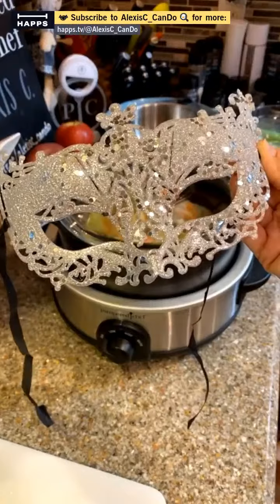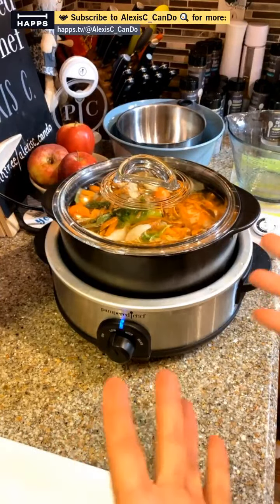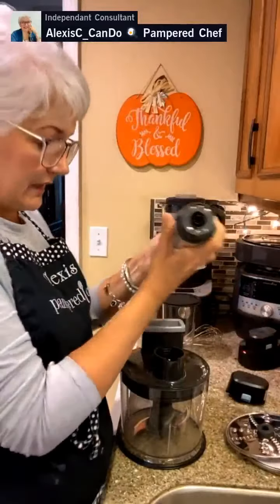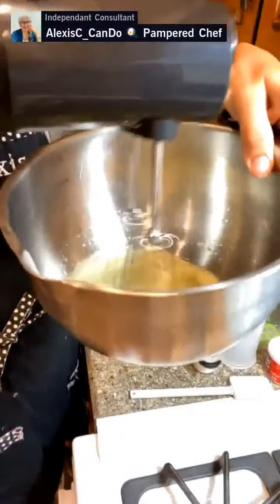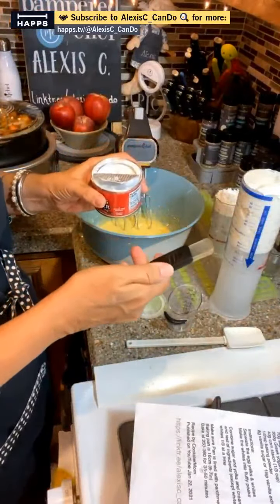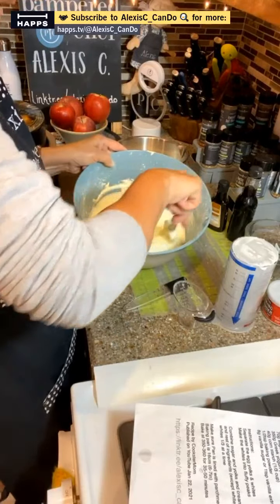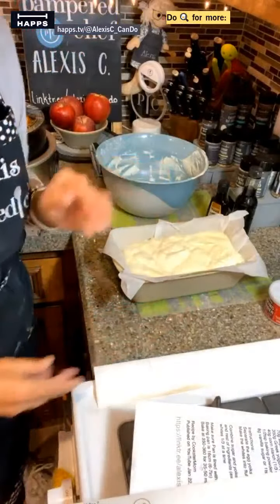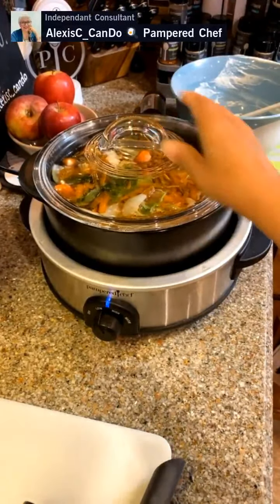Eating Well on a Diet It’s a Mystery Party